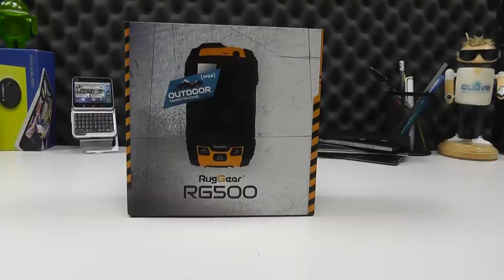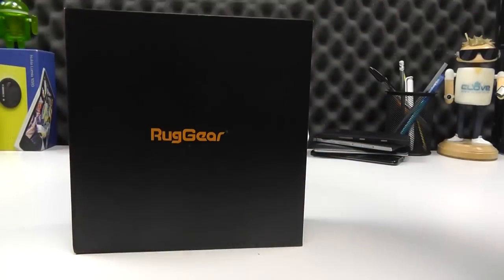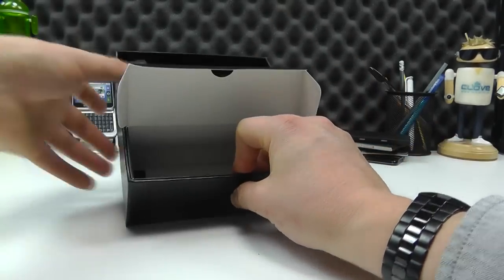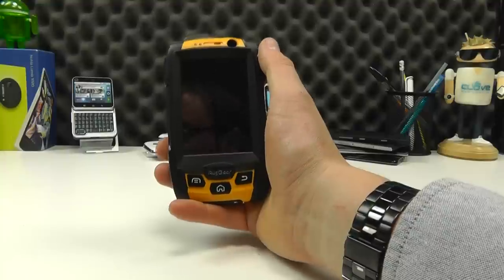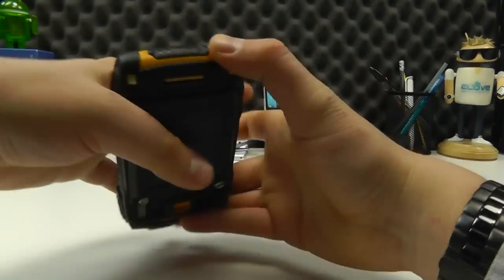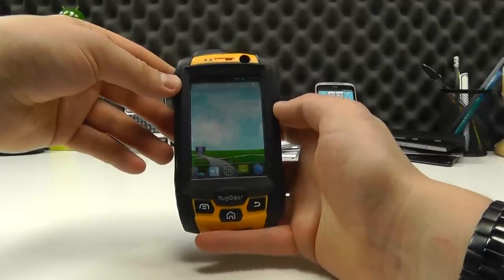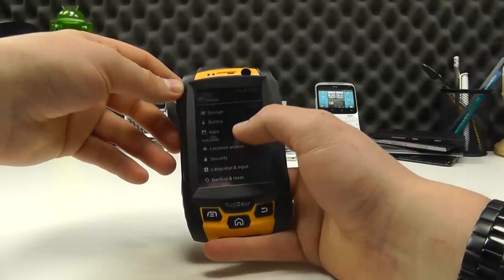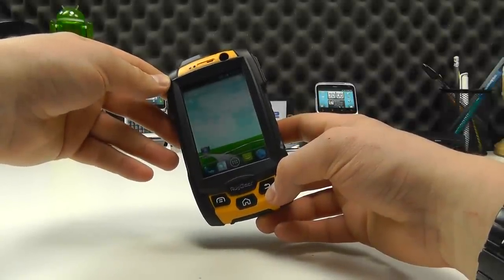RugGear RG500 Unboxing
Leave the RG500 sat in water for up to 30 minutes at a depth of 2 meters thanks to the built in IP rating.

Drop it on concrete, expose it to extreme temperatures and it will survive.

An Android smartphone that has been designed to survive the toughest environments this brightly coloured phone is ideal for those who need to get things done when out in the field.

Find out what you get in the box and what this device is like in the hand in this video.